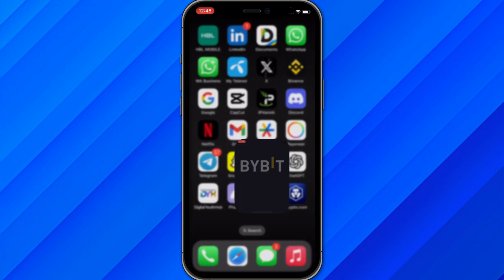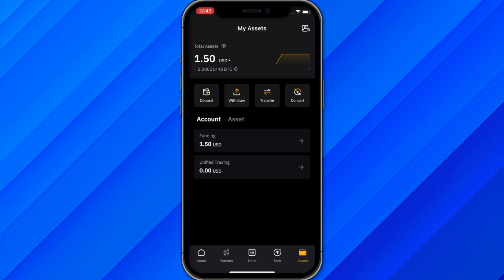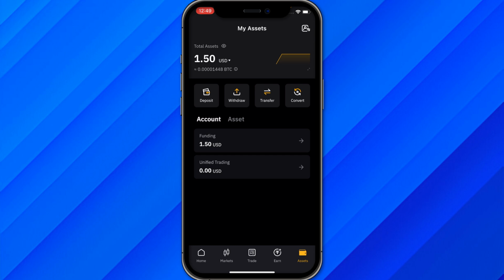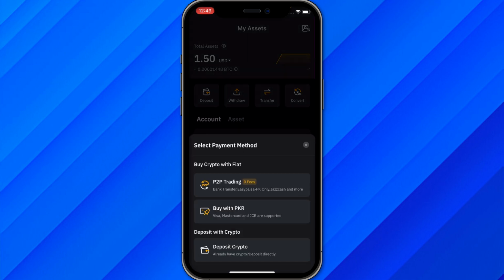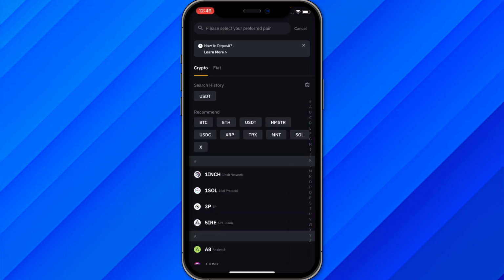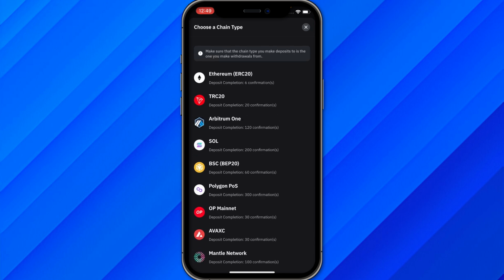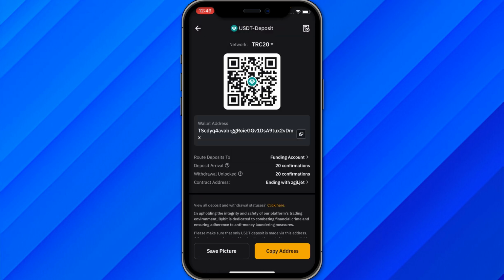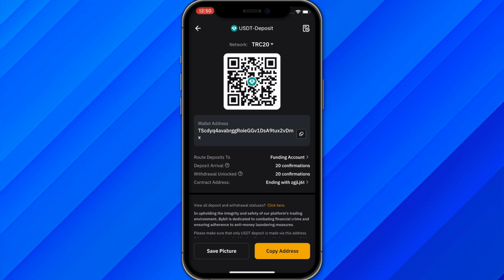HOW TO SEND MONEY FROM PAYONEER TO BYBIT 2026! (FULL GUIDE)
In this video I am going to show you how to send money from Payoneer to Bybit step by step. If you want to deposit funds into your Bybit account using Payoneer, this guide will walk you through the entire process.